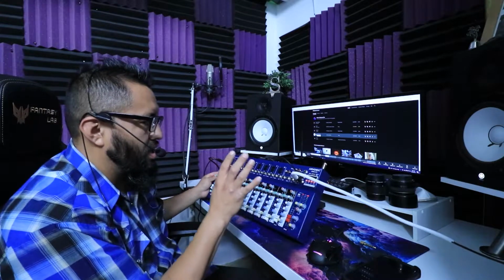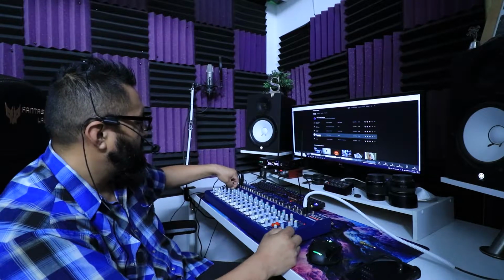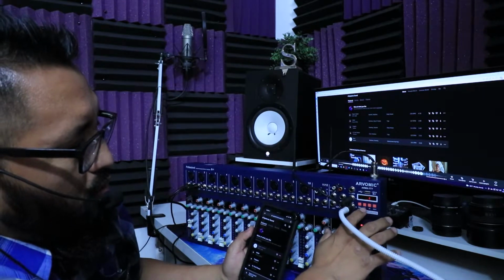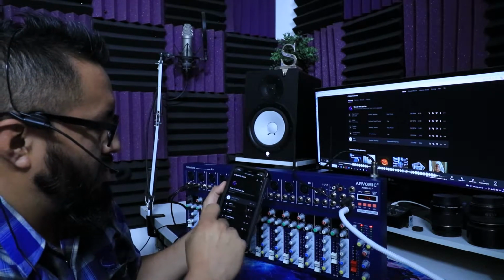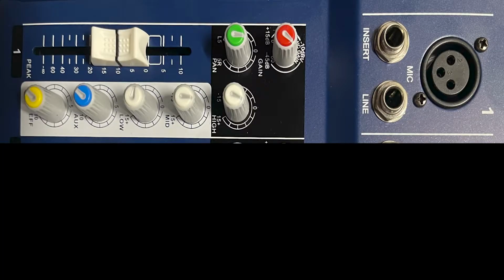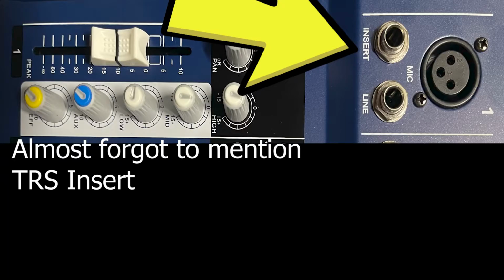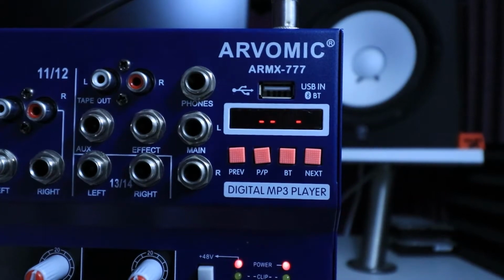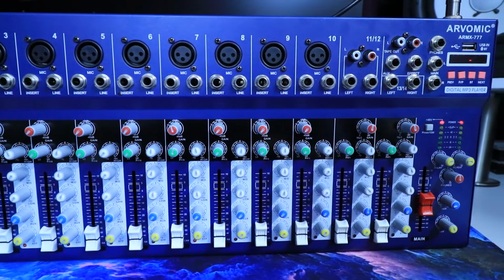Arvomic ARMX-777 14 Channel Audio Mixer! SOUND QUALITY TEST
In today video we are sound testing this 14 Channel Mixer !

3-BAND EQ, 14 CHANNELS: ARVOMIC audio mixing board with USB interface provides both microphone input and line input. Ultra-musical 3-band EQ on all channels has built-in reverberation effect and damping fader use for more professional adjustment. 14-channel for various professional applications.
+48V PHANTOM POWER: +48V phantom power button enables mixer to be used with studio condenser microphone and wired mic and to connect laptops and computers.
USB/BLUETOOTH FUNCTION: Built-in wireless bluetooth function allows this mixer stream in music from smart phone/ipad/other bluetooth devices. USB port can connect to USB drive, USB stick, and MP3 to stream in audio.
STUDIO-LEVEL QUALITY: 14-channel mixer with proven high headroom and studio-level audio quality. Can connect wired/wireless/capacitor microphone, applicable to the family KTV, campus speech, meeting, studio recording etc.